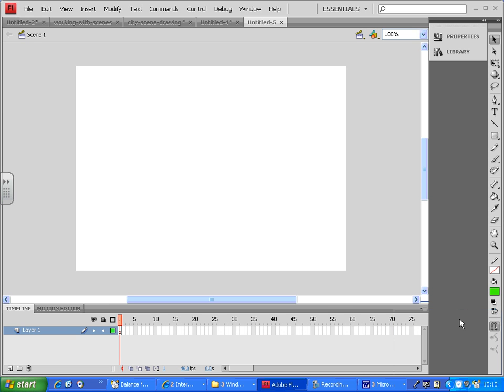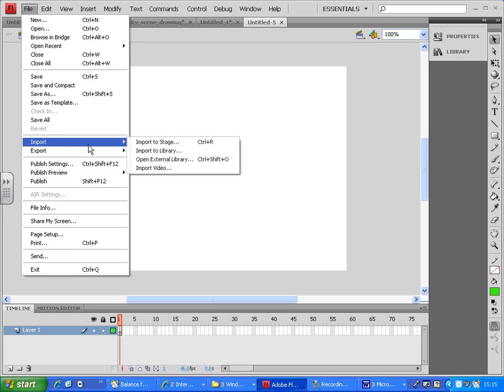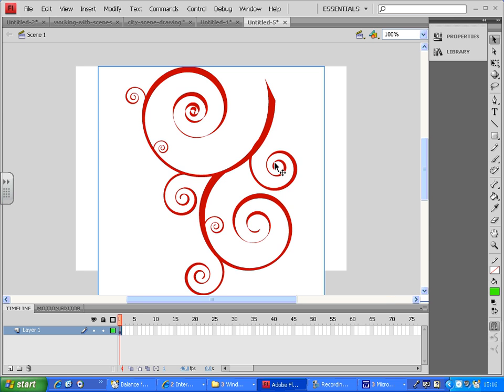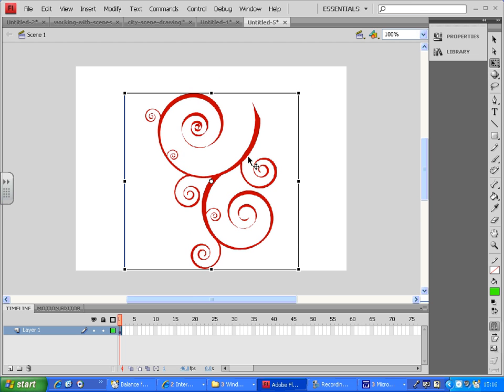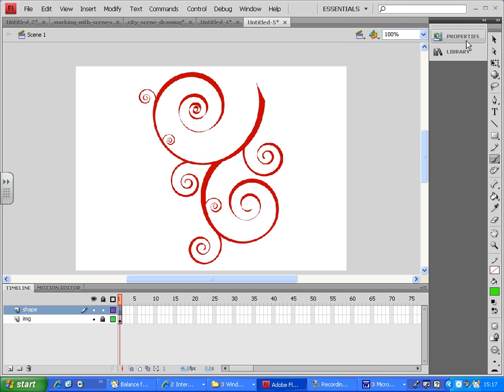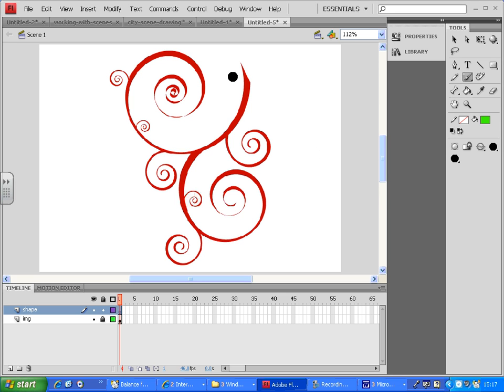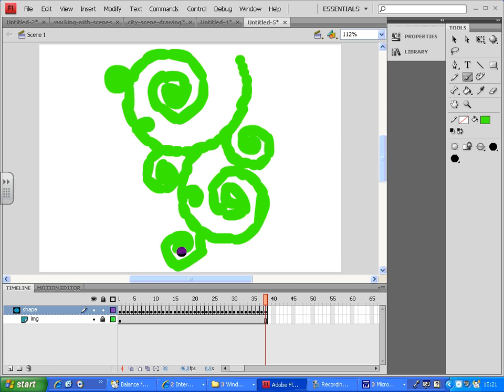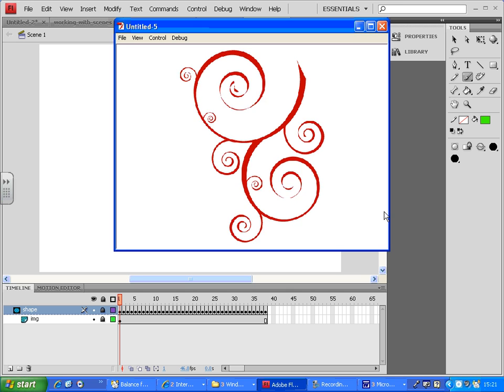floral mask design